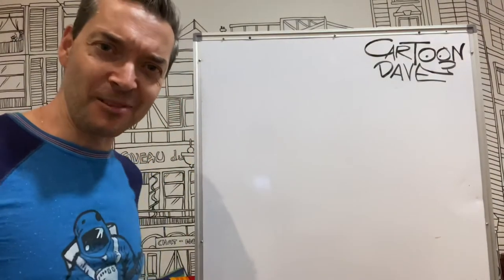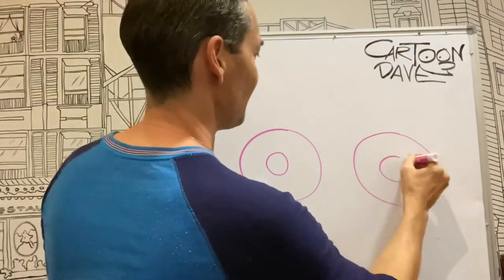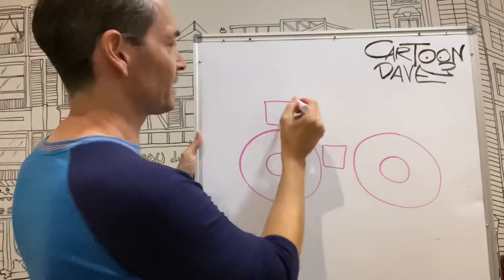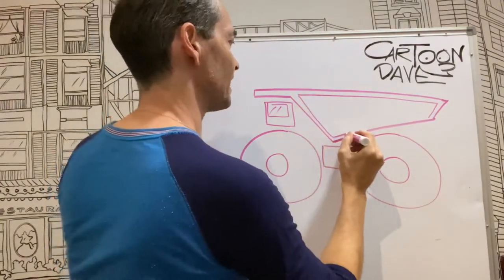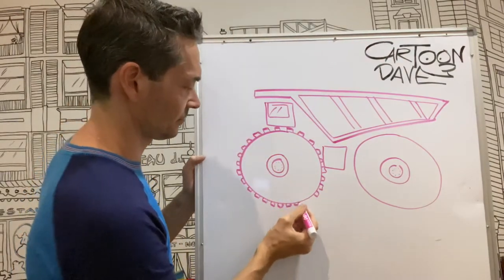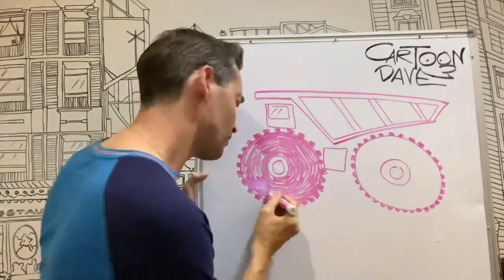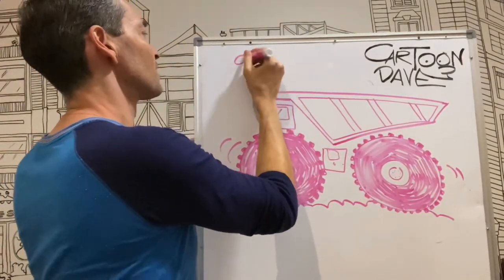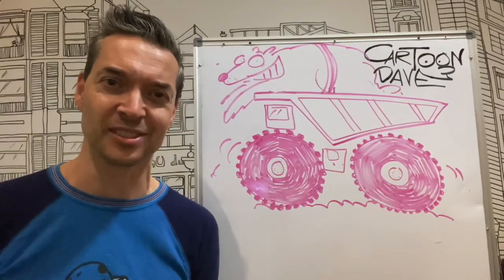37 How to Draw a DUMPTRUCK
According to the video, dump trucks have big round wheels and... other bits that dump trucks have. Which is probably true! Grab something to draw with and let’s try and make a dump truck together. (Extra points if you spot the polar bear). Enjoy!!